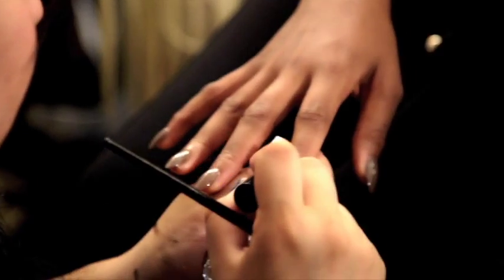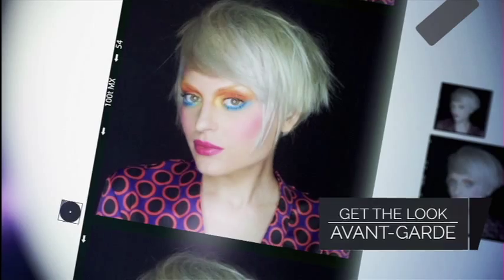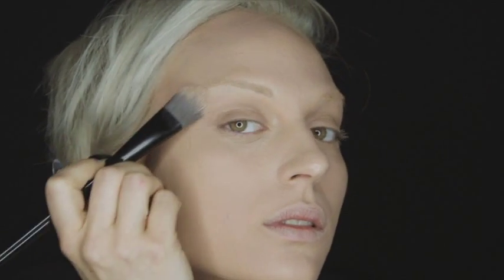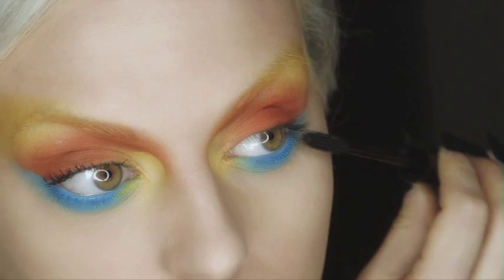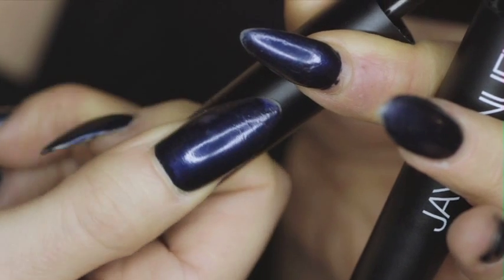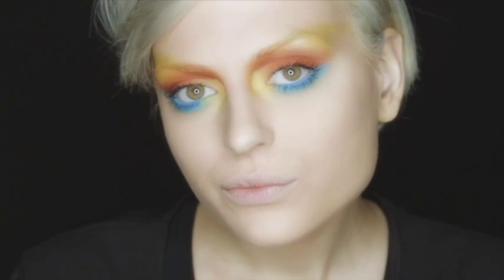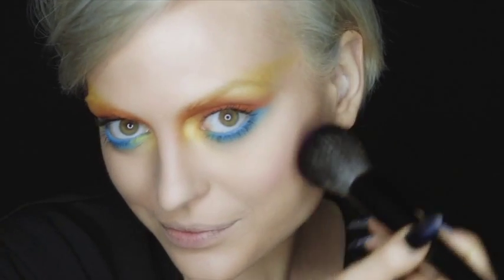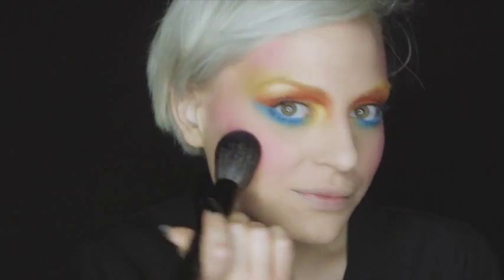Jay Manuel | How To Create The Ultimate Avant Garde Look